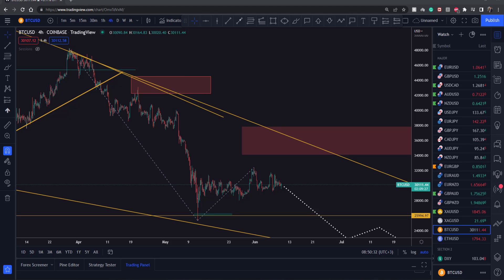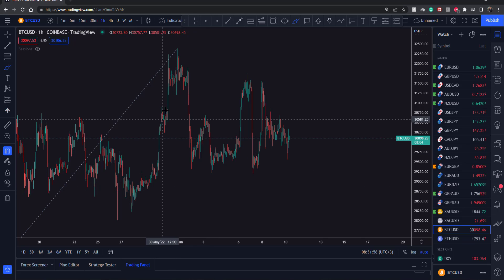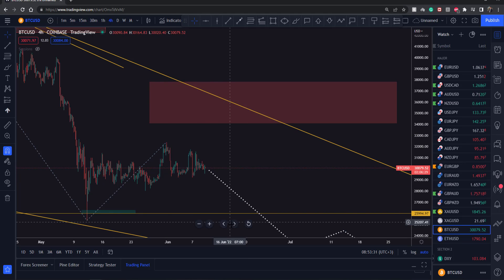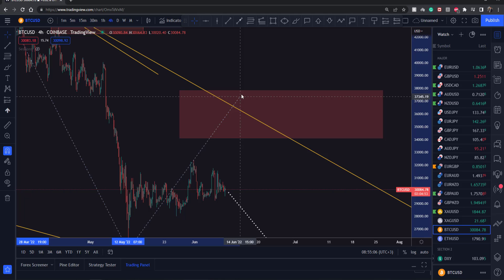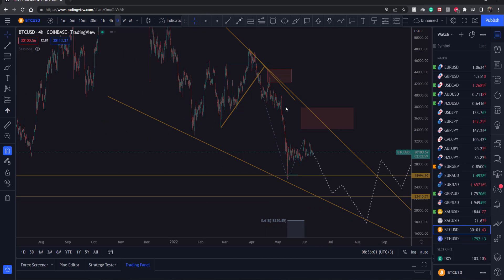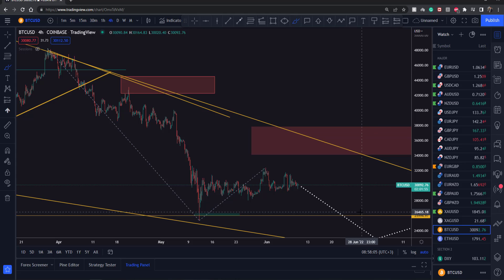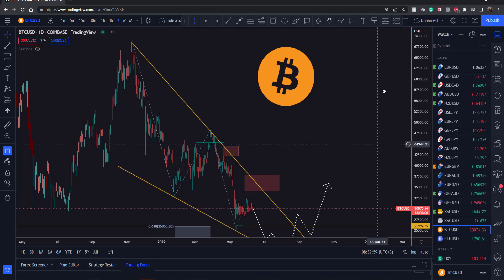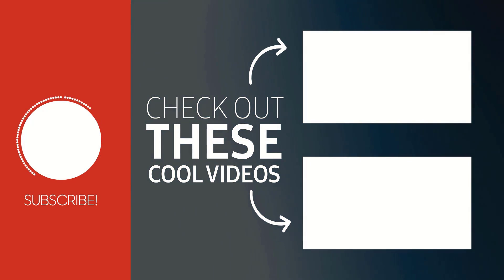Bitcoin heading towards 20 000! (10.06.2022)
In Daily Forex Forecast you are going to learn how to trade EURUSD by watching our trading ideas. Using our proven Forex technical analysis, we're going through our top forex trades today.

In this video, you will see what are the major levels as well as possible entry opportunities on EURUSD

You will understand what forex trading strategies we use in our trading and possibly implement them into your own style of trading. Stay until the end of this video to learn everything you need to know about EURUSD.